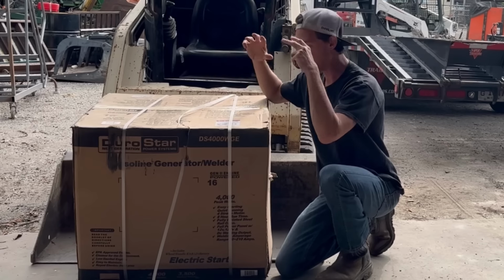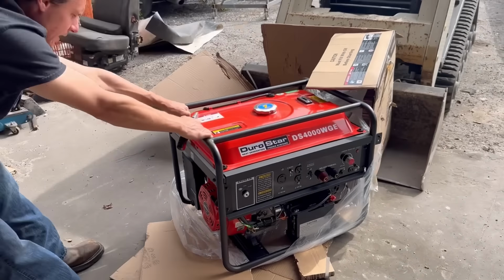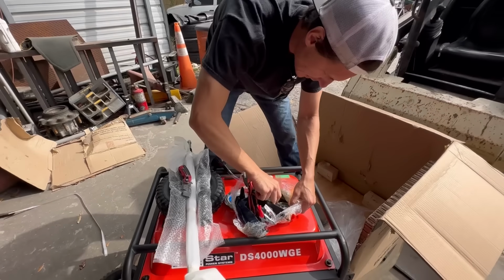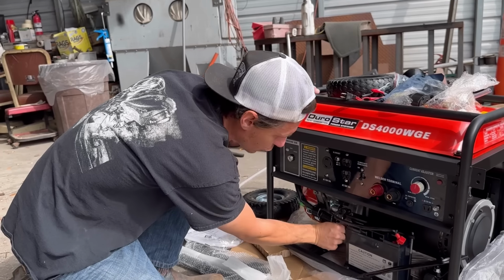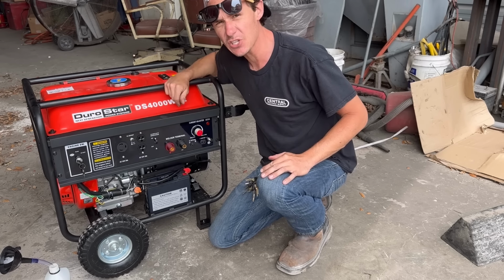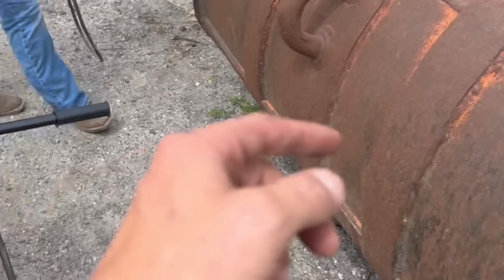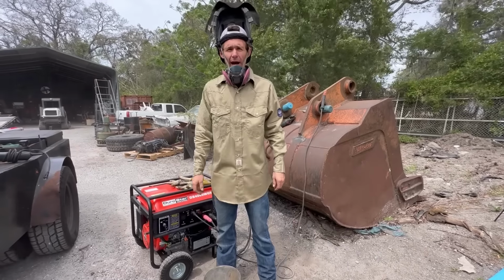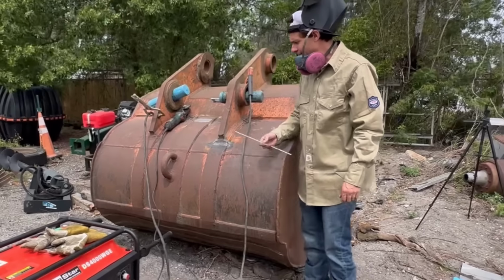The CHEAPEST Engine Drive Welder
stickwelding welding welder I bought the cheapest engine drive welder!
Here’s the link to it
For only $1000 how could I go wrong? Have it the hardest test I could think of and set out to weld a 1” deep crack in a excavator bucket. Can it weld it? You’ll have to watch and see. I tested it with every welding rod I would normally use “7018, 6010 and 6011. We test the power outlets with my high amp grinders to see if they hold up!
Here’s some other welders tools I used -
3m respirator
Black stallion welding gloves
Bocomal welding jacket
Hobart welding helmet